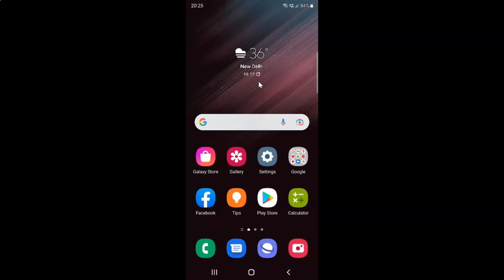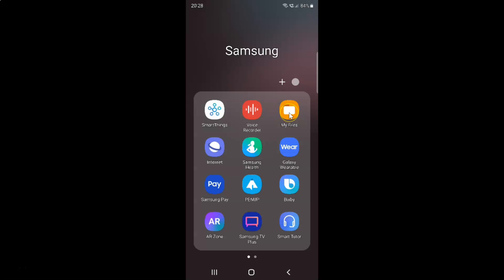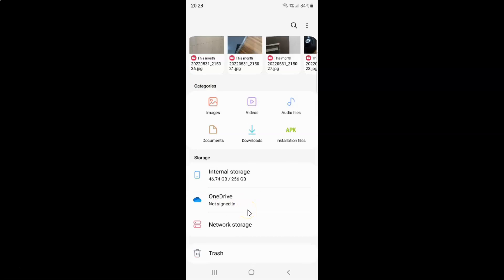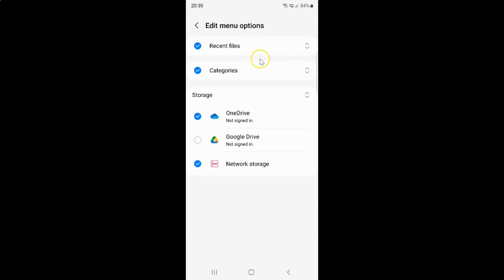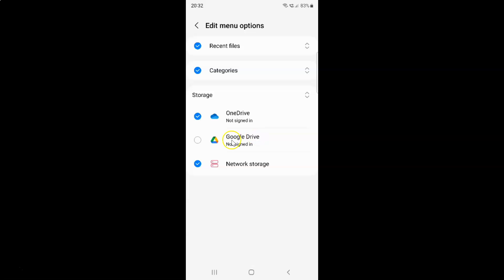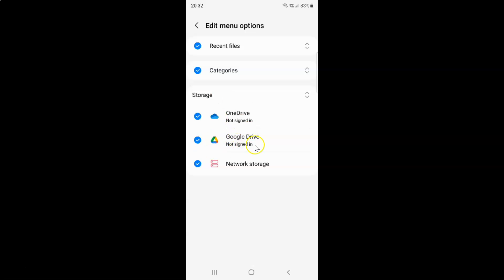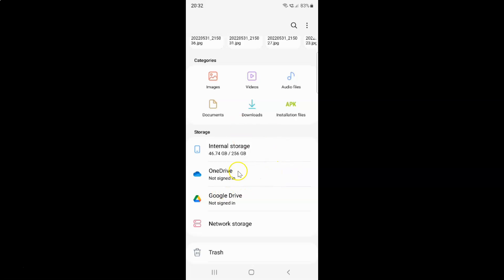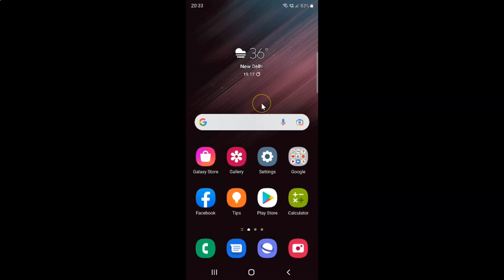How to Enable Google Drive in My Files App On Samsung Galaxy S22 Ultra?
Hi guys, In this Video, I will show you "How to Enable Google Drive in My Files App On Samsung Galaxy S22 Ultra."